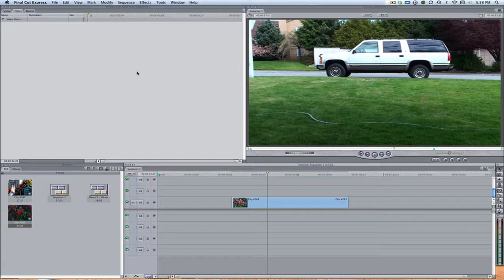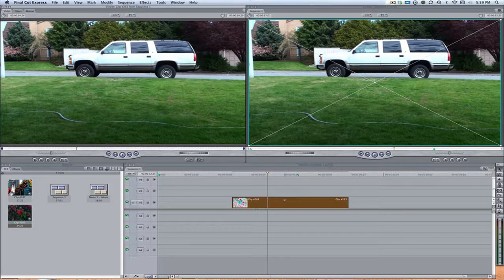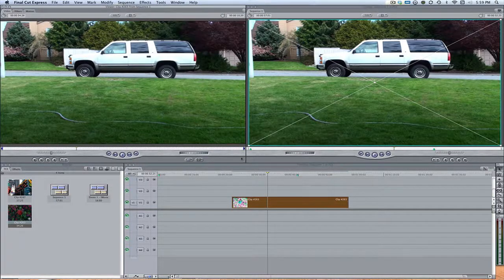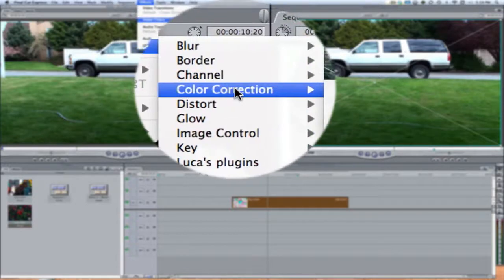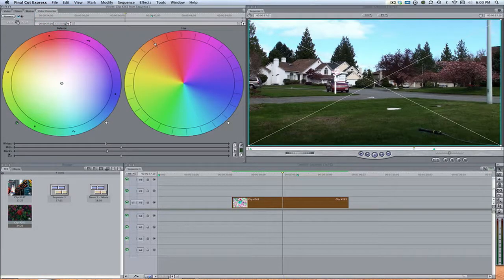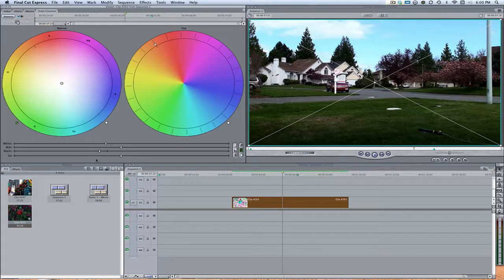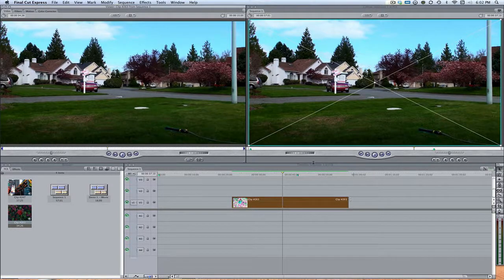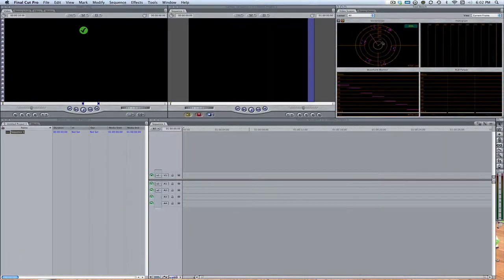Final Cut Color Correction Tutorial - Basic Color Correction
Confused a little?  Start Here!

In this tutoiral, I show you guys a little bit about generic film making color correction, what is all about, and that sort of thing.  Any questions or comments?  Leave them below!

Social Goodness!

Medieval Hollywood's Stuff!

My Personal Accounts!